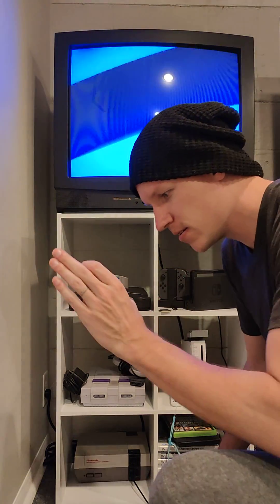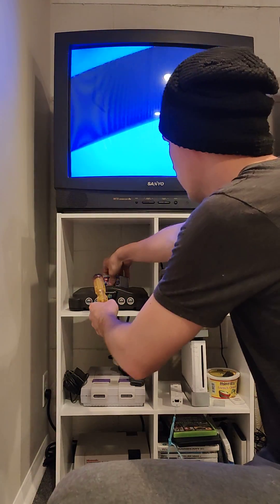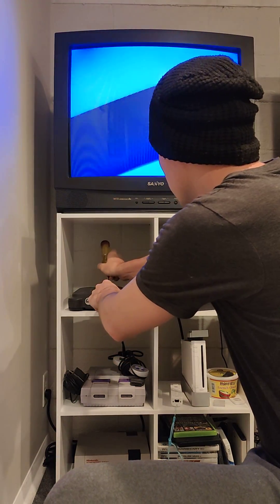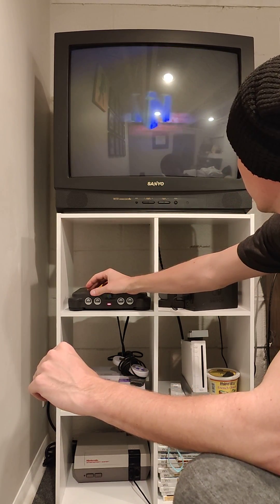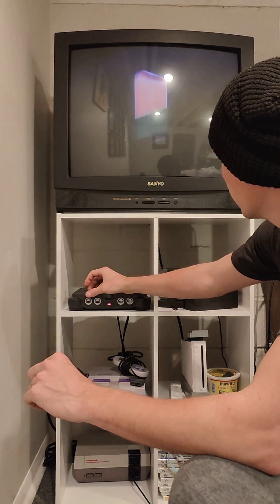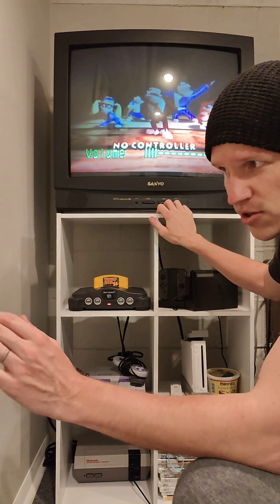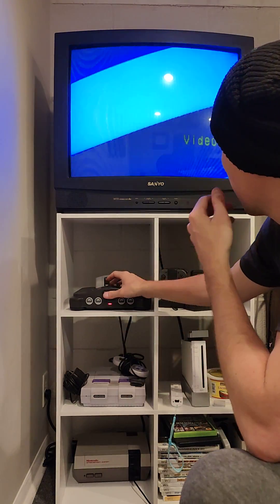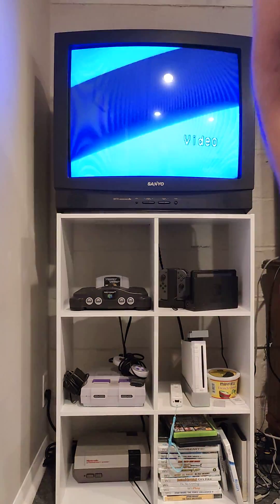[FIXED] DIY N64 Expansion Pak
The first iteration of the custom Expansion Pak worked for a little while and then went on a rampage and killed every N64 I used it with. After months of trial and error I stumbled upon the key difference that was causing the issue.

After reworking the PCB and ordering some new boards, everything is working great, and I can finally put this to rest.